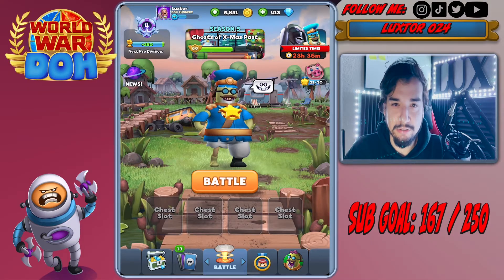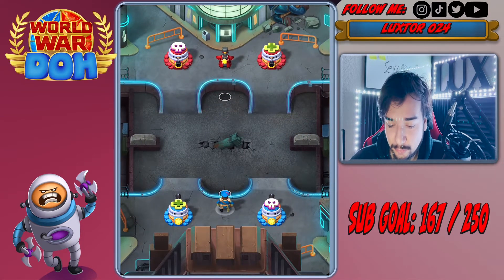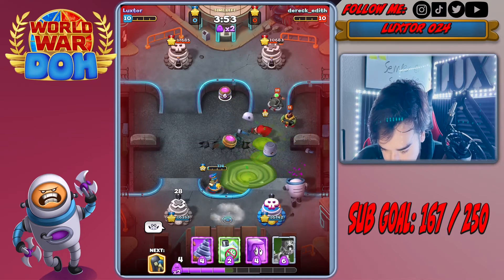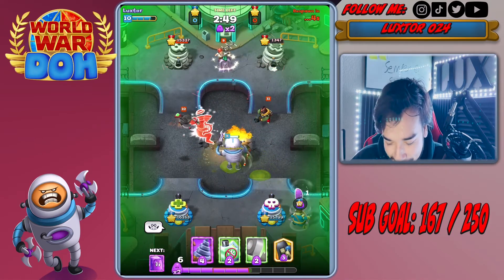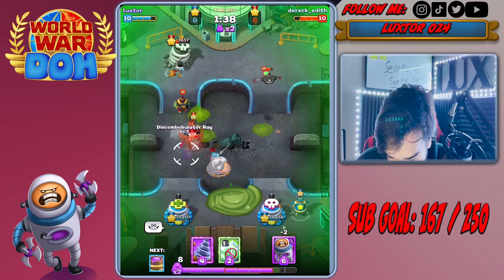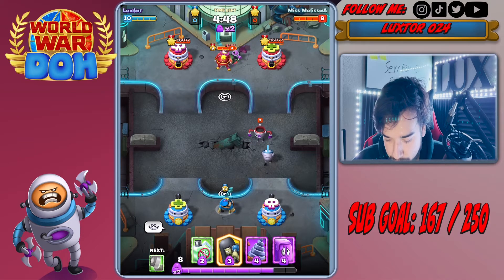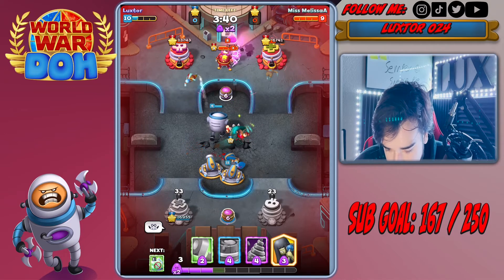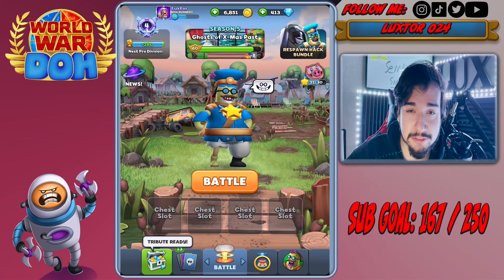Why Respawn When You Can Duct Tape?! World War Doh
Hey y'all! Today we take a look at the new card released, Duct Tape! We use in the Respawn Brawl mode and it is very much effective! Let me know what you guys think down below!